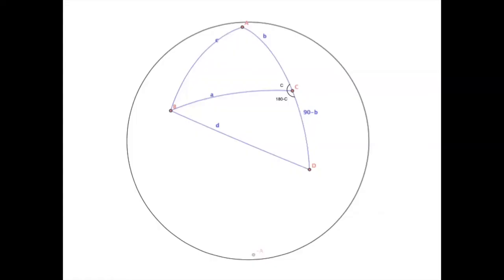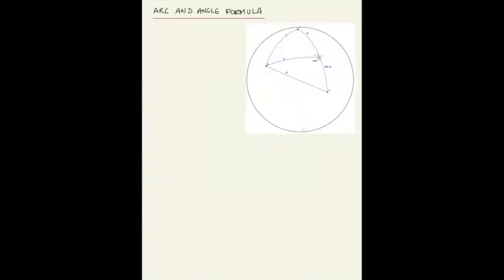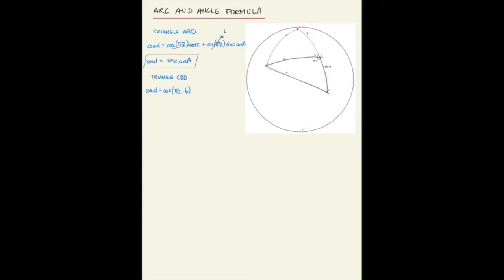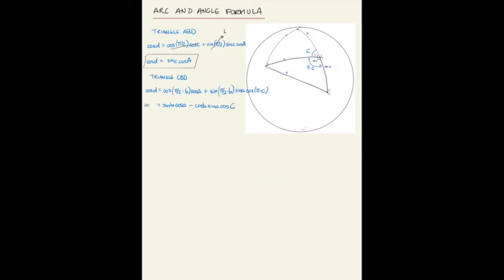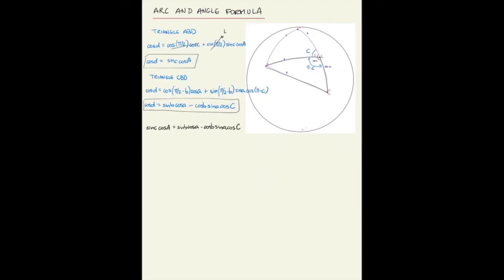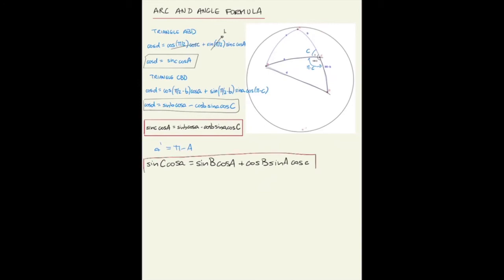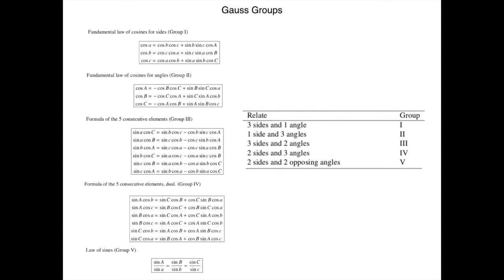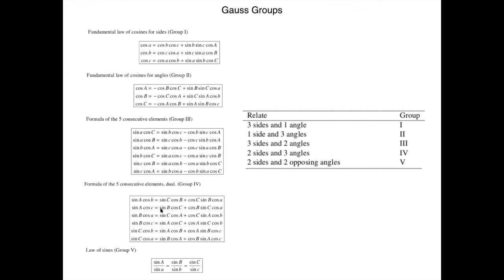ASTR 503 - Class 2 - Video 5 - Arc and angle formula - Gauss Groups